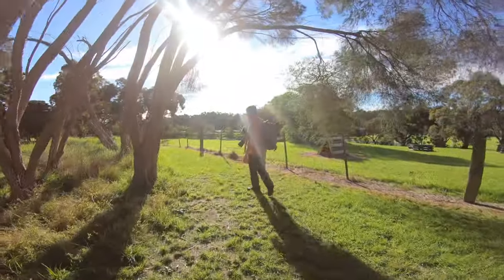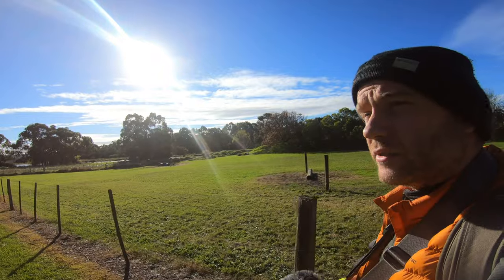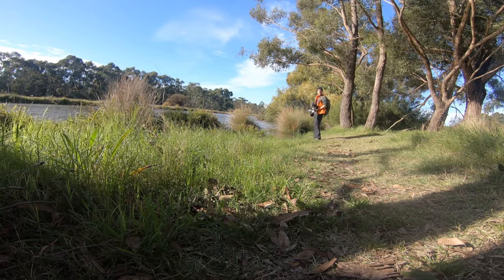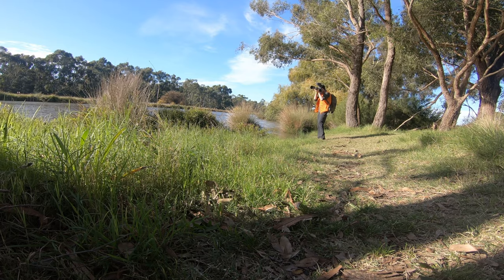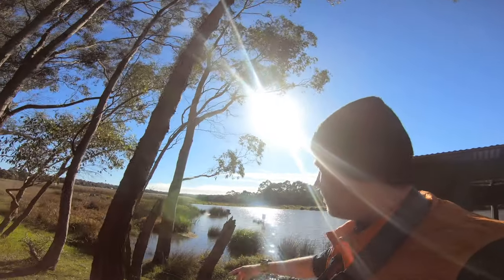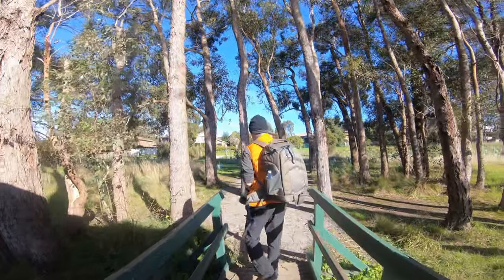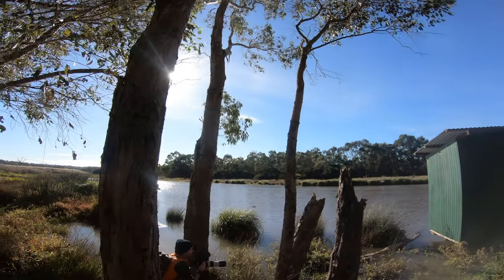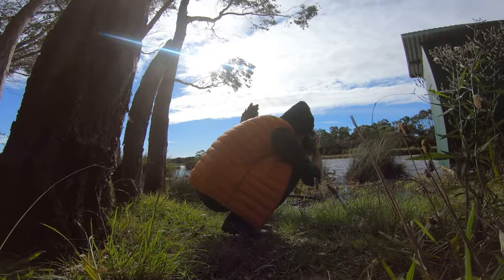in Bad Light? | Canon 1DX II & EF 100-400mm II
If you'd like to know whether it's possible to take decent shots of birds during the day in suboptimal light or even bad light, then check out this video and be the judge. I also show images that were captured with back and side-lighting for an interesting effect. I used my Canon1DX Mark II with my go to telephoto zoom lens, the EF 100-400mm II for all the footage and stills.

I try my best to create content consistently for you to enjoy and potentially learn from. Cheers:)

🎵 Track Info:

Title: Solace by Scott Buckley

🎵 Track Info:

Title: Boost by Joakim Karud

GEAR

Cameras:
Canon EOS 1DX MARK II & Canon EOS 80D

Lenses:
Laowa 25mm 2.5-5X Ultra Macro Lens
Raynox DCR-250 Super Macro Snap-On Lens

Action camera:
Gopro Hero 7 Black (accessories: GoPro Jaws:Flex Clamp Gopro Mount, GoPole Scenelapse 360 Time-Lapse Device with GoPro Mount (GOPOLE-16), GoPro 3-Way Grip/Extension/Tripod, GoPro Chesty-Performance Chest Mount)

Tripods:
Gitzo Mountaineer T3532 (Series 3, 3 Sections) with GH3382QD Center Ball Head
Manfrotto Befree Compact Travel Photo Tripod - Black

Macro rails:
Neewer Pro 4-Way Macro Focusing Rail Slider

Gimbal:
DJI RONIN-S

Lighting:
Canon Speedlite 600EX-RT
Mivitar Boling P1 RGB Led Video Light
Lumecube (2 pack)
Laowa Front LED Ring Light for 25mm f/2.8
Godox UL150 COB light

Audio:
Rode VideoMic Pro +
Rode NT-USB
Rode Wireless GO & Lav GO Kit

Filters:
NiSi V5 Pro Holder including adaptor rings for 67mm, 72mm, 77mm and 82mm + Enhanced Landscape C-PL
NiSi 100x150mm Nano IR Soft Graduated Neutral Density Filter GND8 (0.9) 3 Stop x Nisi 100x150mm Reverse Nano IR Graduated Neutral Density Filter ND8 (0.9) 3 Stop
Nisi 100x100mm Nano IR Neutral Density filter ND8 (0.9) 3 Stop
NiSi 100x100mm Nano IR Neutral Density filter ND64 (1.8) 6 Stop
NiSi 100x100mm Nano IR Neutral Density filter ND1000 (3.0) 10 Stop

Bags:
Lowepro Flipside 400 AW-II - Mica/Pixel Camo
Lowepro Pro Runner BP 350 AW II
Lowepro DroneGuard BP 450 AW
Manfrotto MB SB-M-E Shoulder DSLR Camera Bag - Black

Software:
ZereneStacker
OBS Studio
GoPro Studio